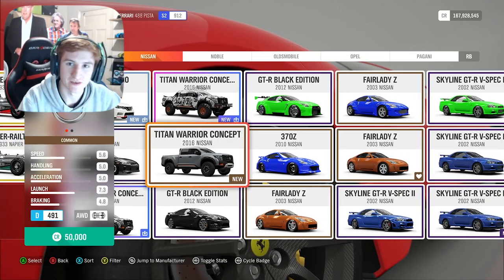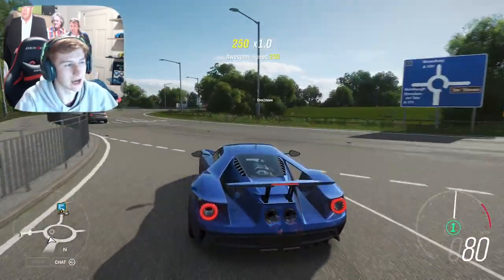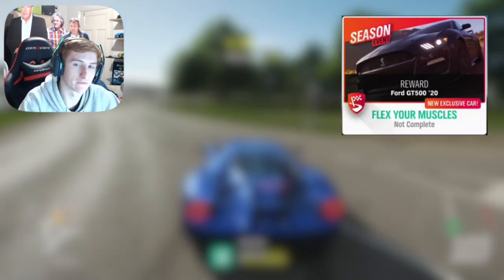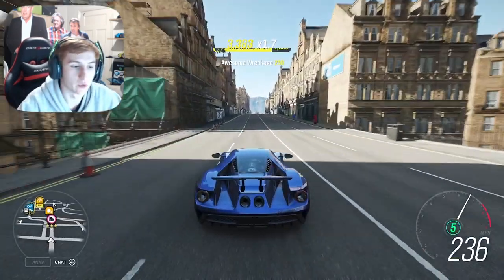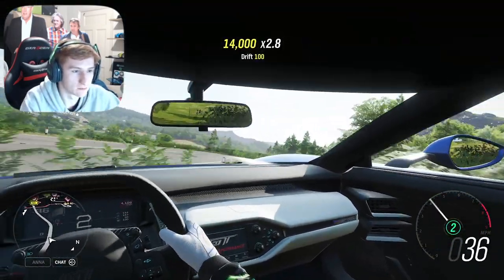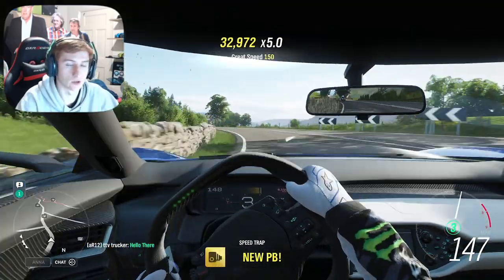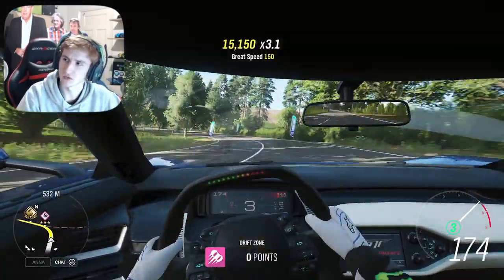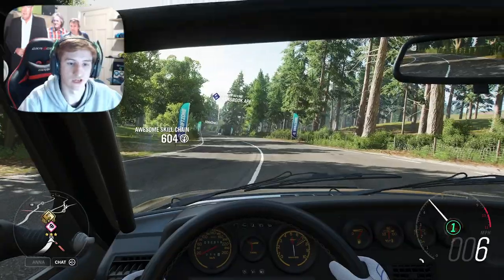Forza Horizon 4 - NEW Update 32 CARS! - 8 New Cars + Hot Wheels Pack